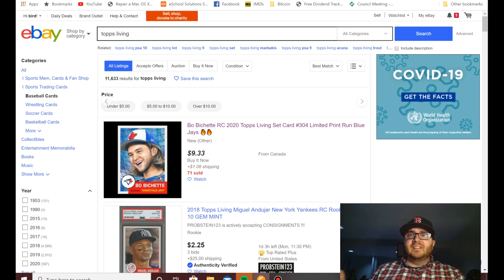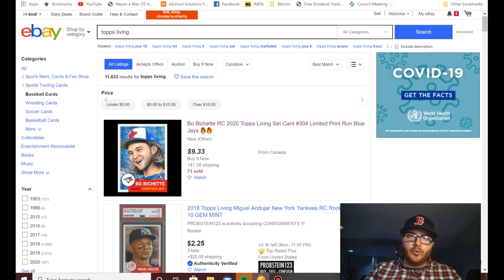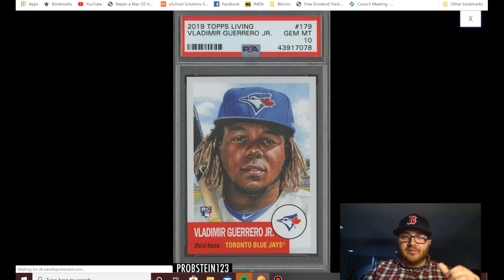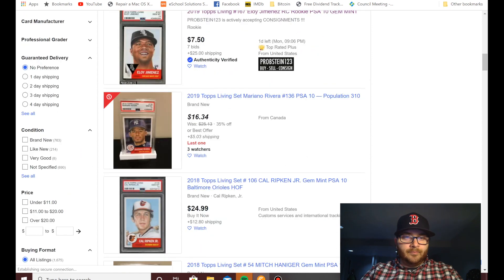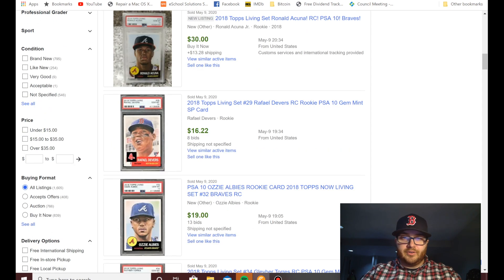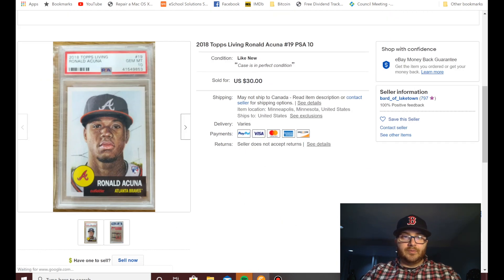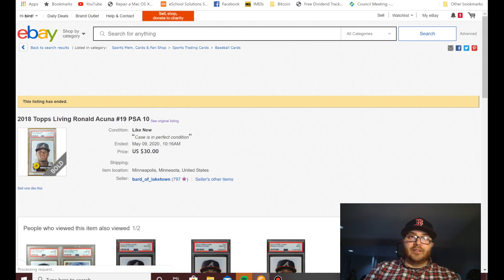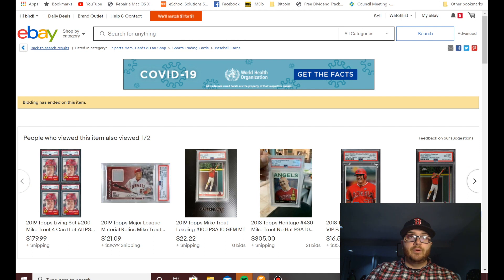Topps Living - Sports Cards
Bird shows and talk topps 2020! Invest in sports cards today!